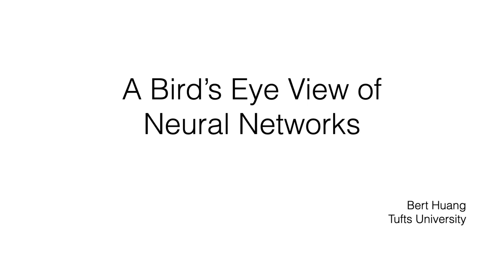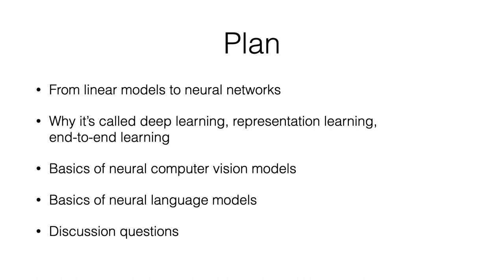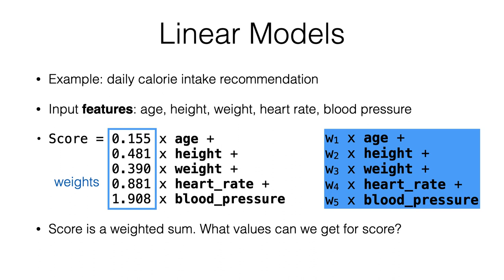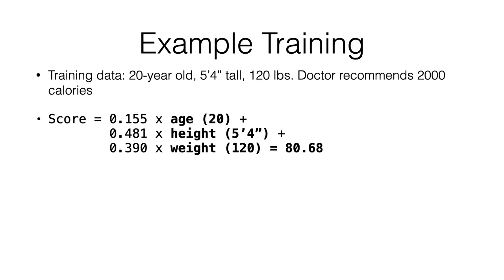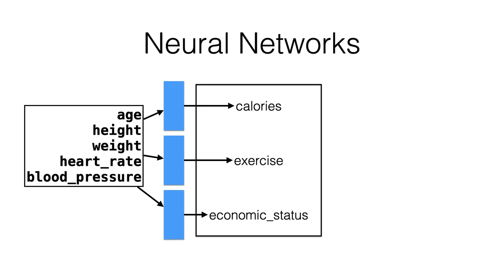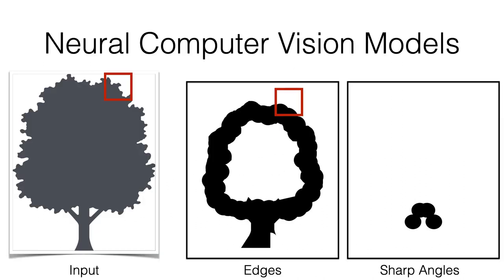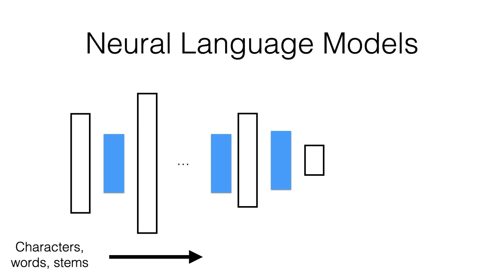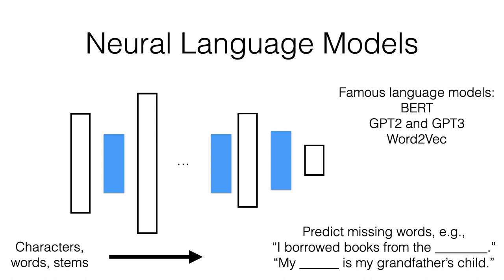A bird's eye view of neural networks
This video series will be based on some presentations I've created for a class I'm teaching to policy students at Tufts on AI. The goal of the presentations is to describe AI concepts in sufficient detail so that students with backgrounds outside computing can understand them enough to make informed decisions and assessments about the technology. I figured these might be valuable to others, so I'll try to record them and post.